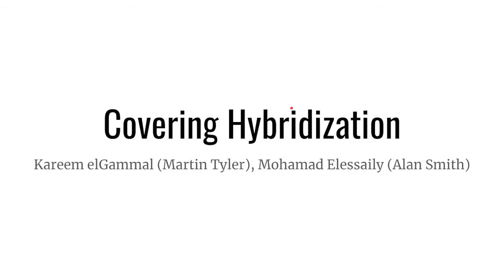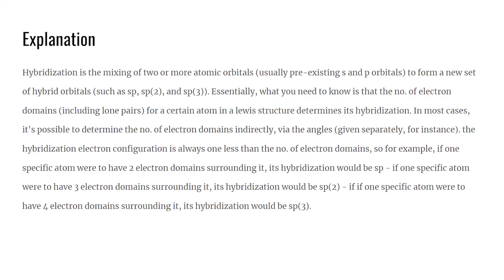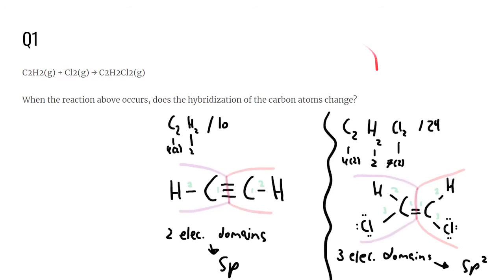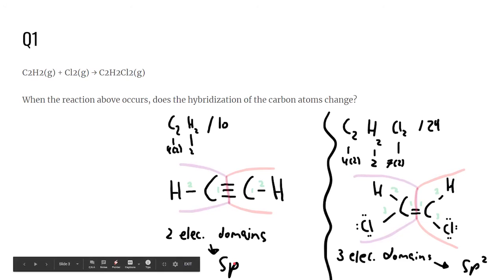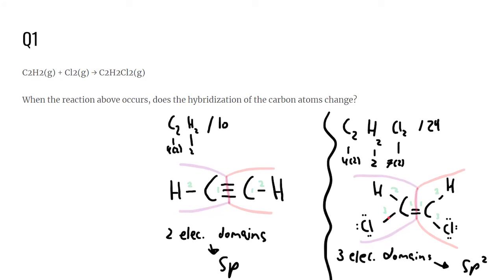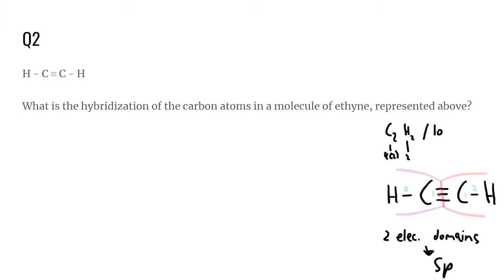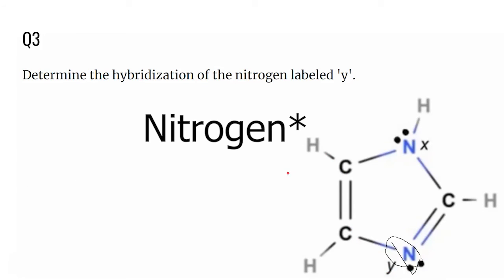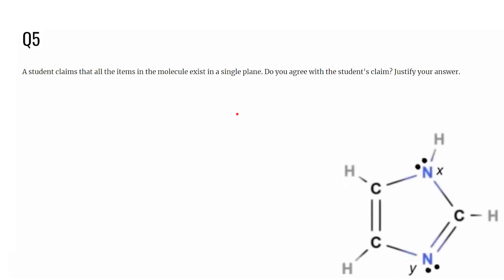Grade 10 T2 W5 | Hybridization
This video cover Hybridization
Made by: Mohamed Essaily and Kareem Bassam
Edited by Mahmoud Sameh